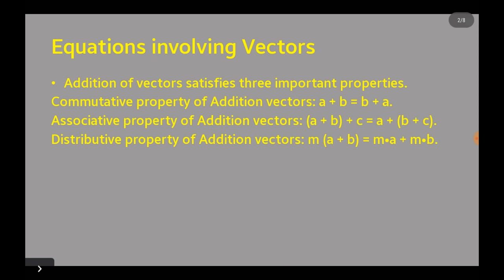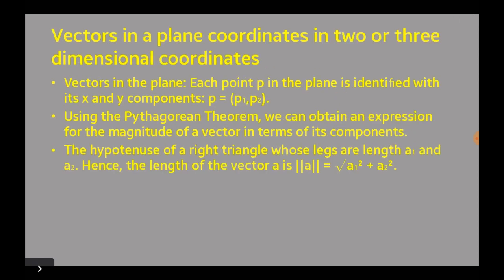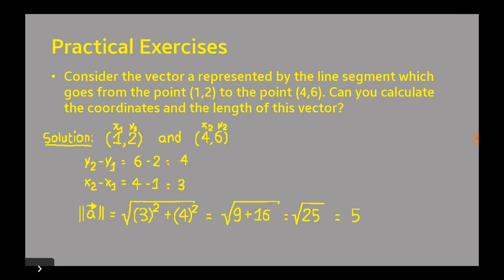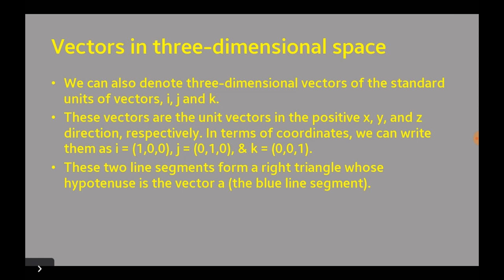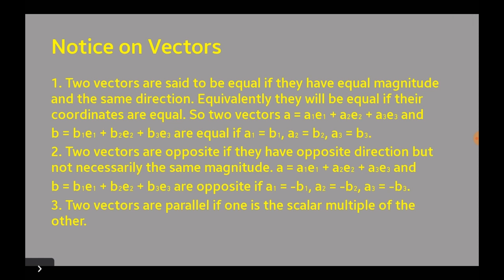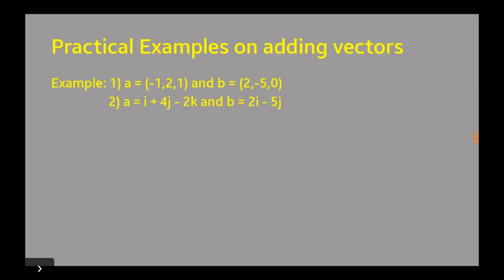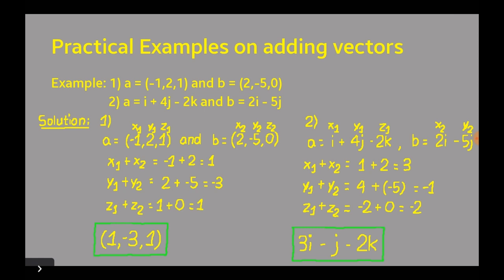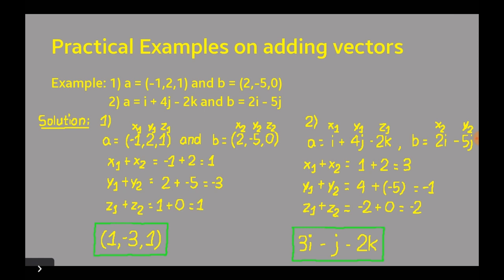Applied Mathematics I - Lesson 24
Introduction to Vectors and Scalars (Part 2)